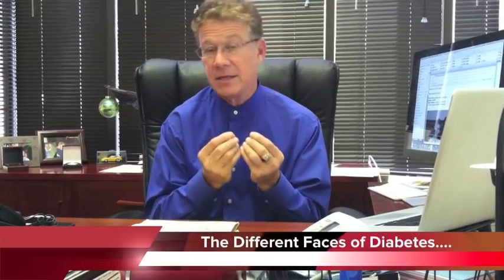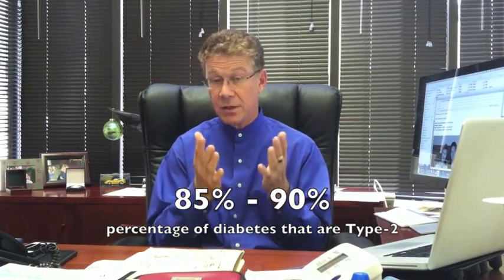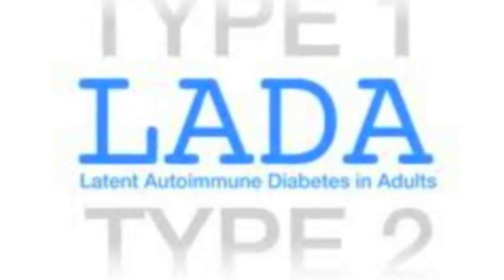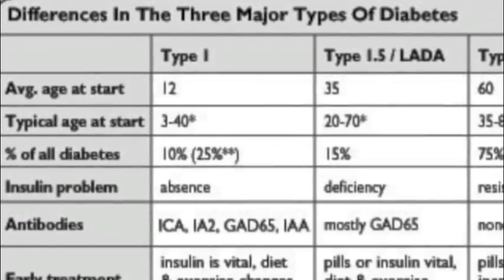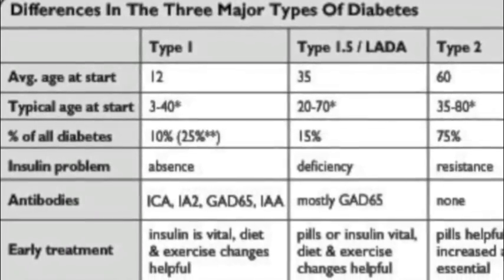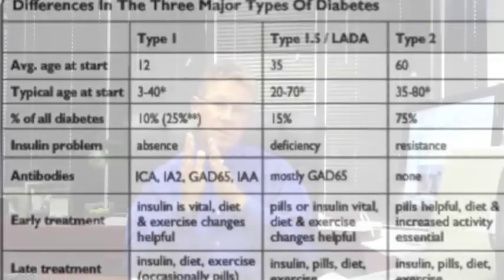The Different Faces of Diabetes - The Edelman Report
In this edition of the Edelman Report, Dr. Edelman talks about the different faces, or types of diabetes.